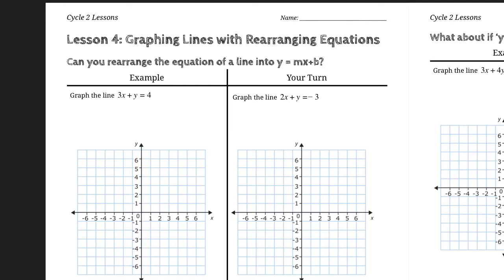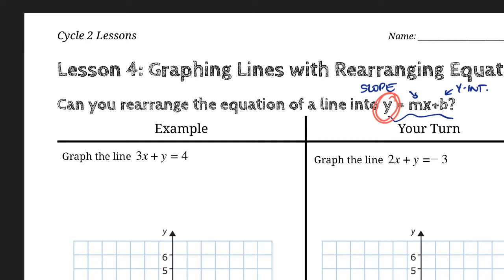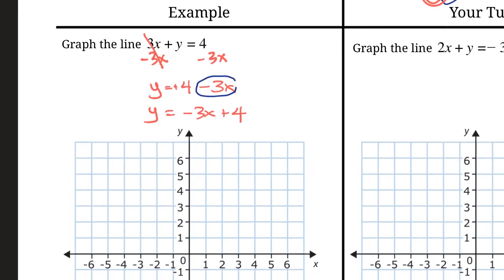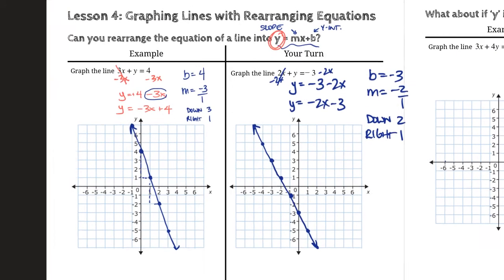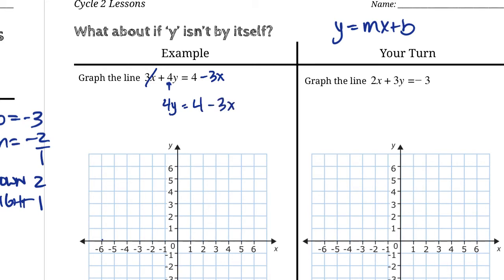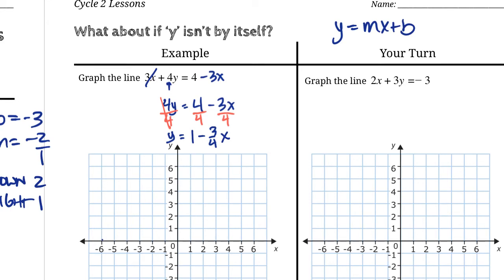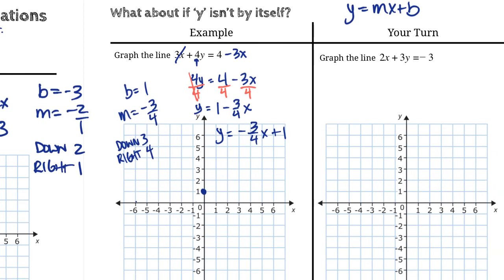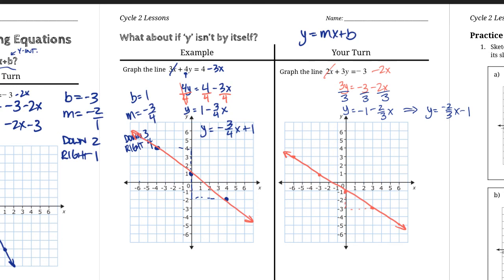Rearranging Equations of Lines to Graph